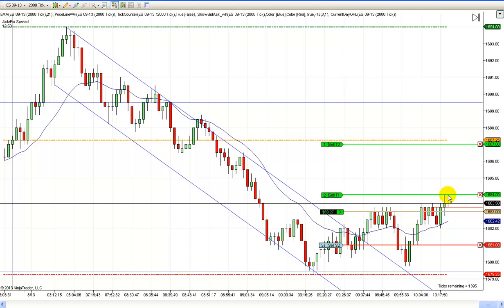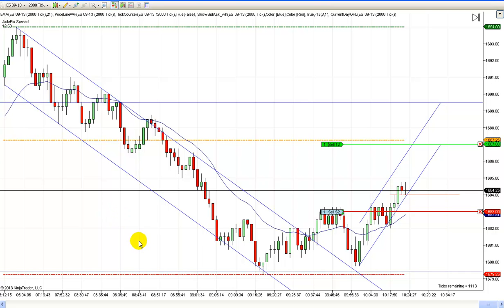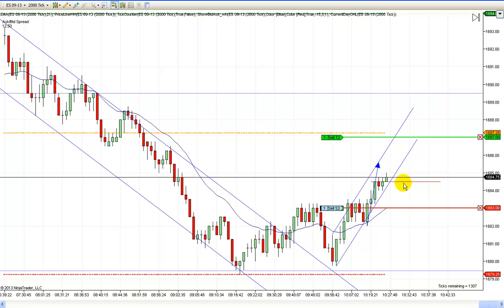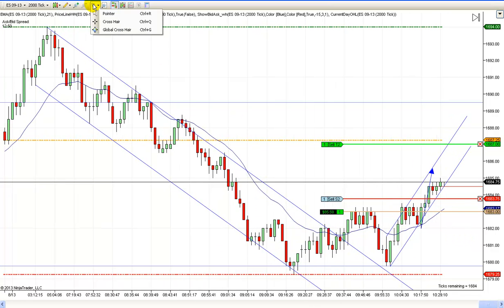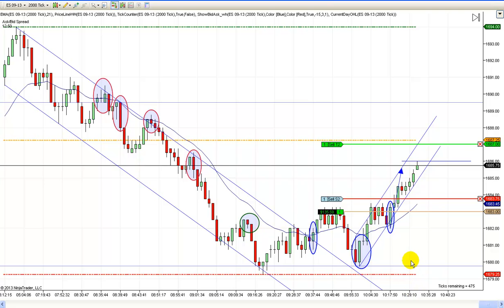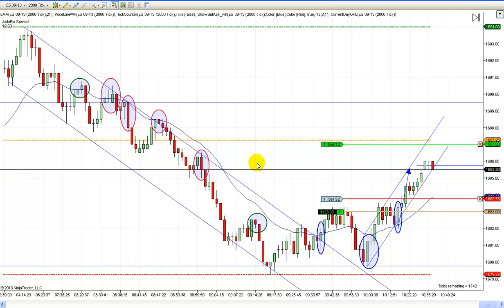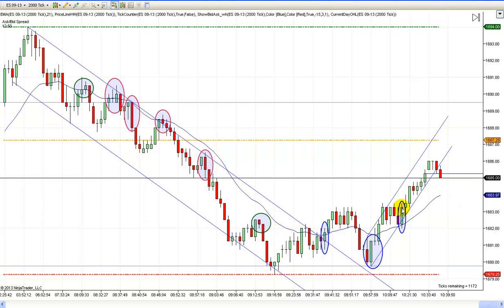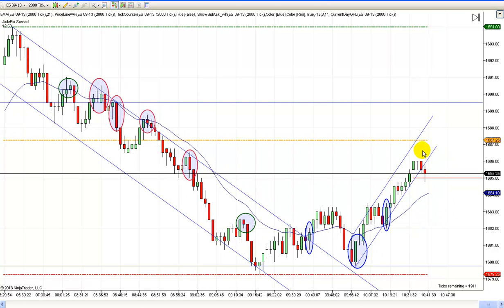Limit Order Entry Live Trade Example 8-13-13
This is an example of how I use a limit order to enter when I don't like the set up enough to enter with a stop order. Futures, stocks and forex trading contains substantial risk and is not for every investor. An investor could potentially lose all or more than their initial investment. Risk capital is money that can be lost without jeopardizing ones’ financial security or life style. Only risk capital should be used for trading and only those with sufficient risk capital should consider trading. Past performance is not necessarily indicative of future results. Our full risk disclosure can be found